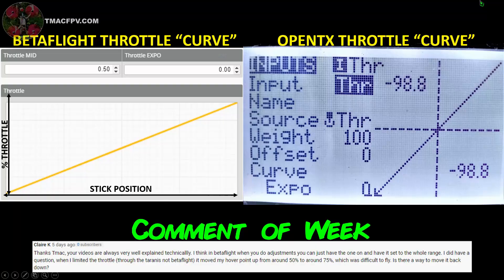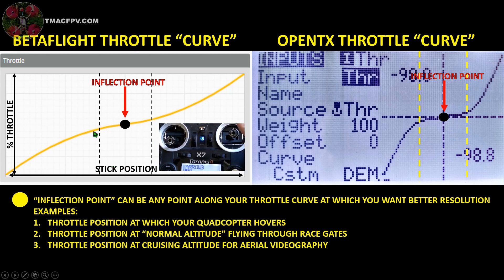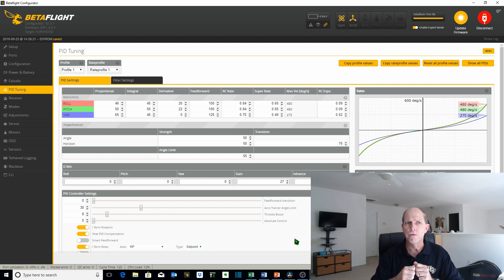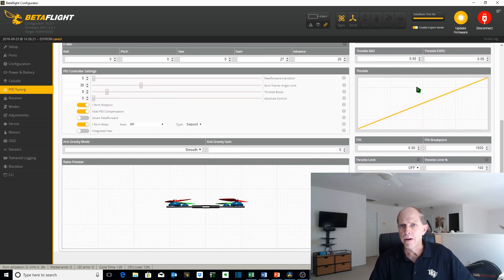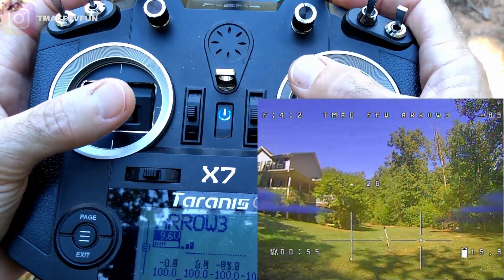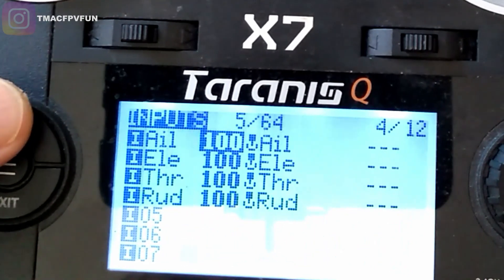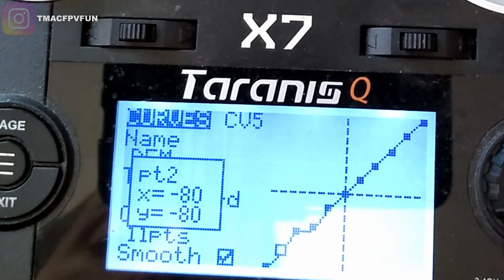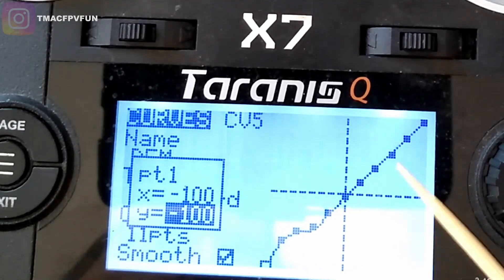BETTER FPV THROTTLE CONTROL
BETTER FPV THROTTLE CONTROL  BETTER FPV THROTTLE CONTROL - Got bobbles with your throttle?  No worries! You can resolve that in just a few short minutes with better FPV throttle control through your own custom throttle curve!
Increase your skills and throttle control and enjoy more precise flying while making smoother cinematic videos!  In this video we explain how to do just that in both Betaflight and through your transmitter running OpenTX firmware.
Better throttle and altitude control, smoother videos, more fun, free checklist?!?  C’Mon, let’s do this!

0:00 Intro
0:50 Throttles “Curves,” Control, Resolution & Inflection Points Explained
2:19 Determine Throttle Position at Inflection Point through Betaflight & OpenTX (ex: hover)
3:47 Betaflight Throttle Curve Implementation
6:15 Betaflight Throttle Curve Implementation Test Flight
08:32 OpenTX Throttle Curve Implementation (keeping throttle position the same)
12:43 OpenTX Throttle Curve Implementation (modifying throttle position)
16:47 OpenTX Throttle Curve Implementation Test Flight
RESOURCES & LINKS MENTIONED IN THIS VIDEO: